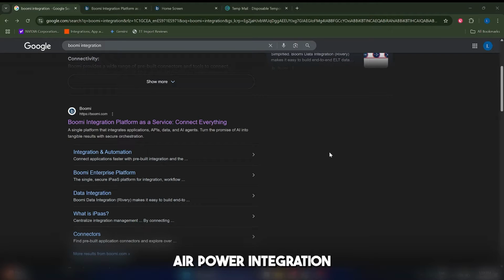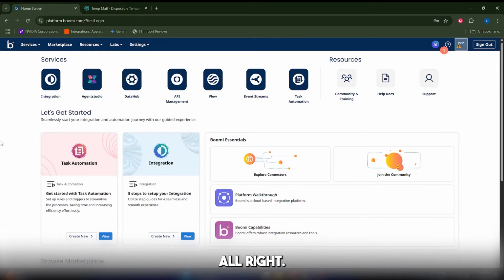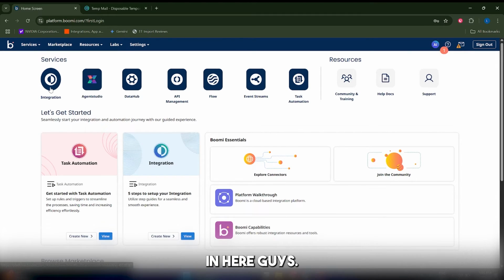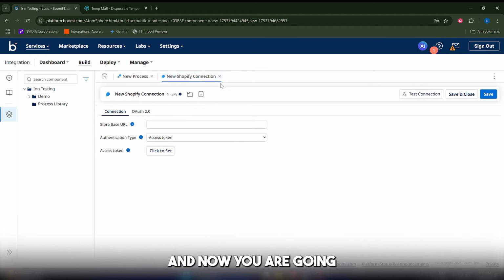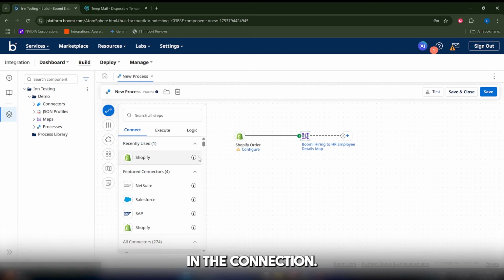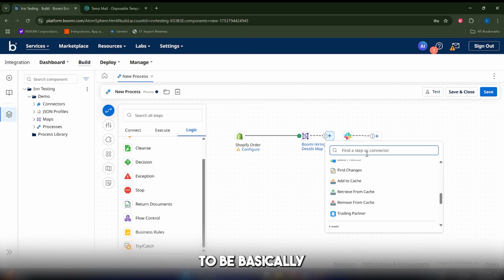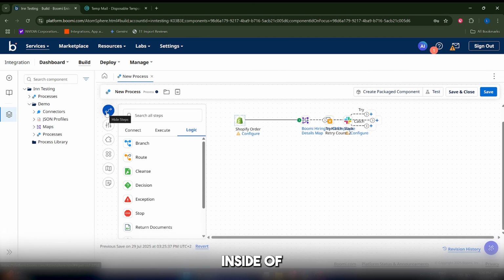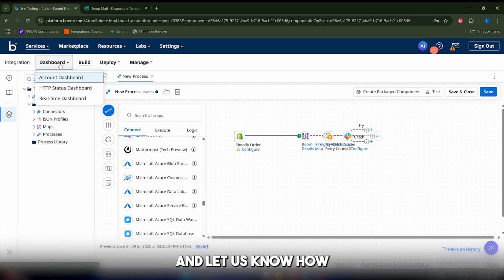Boomi Integration Tutorial and Review (2026)